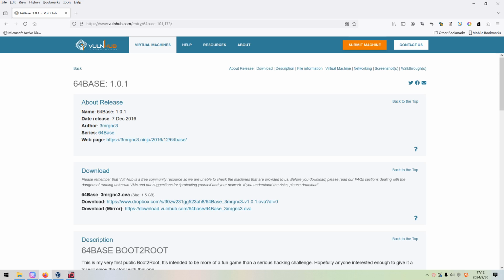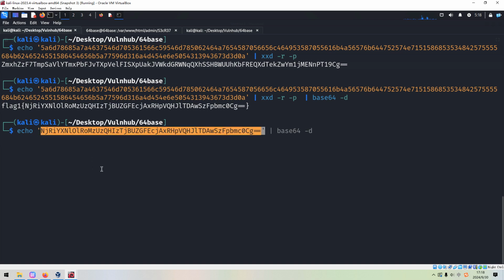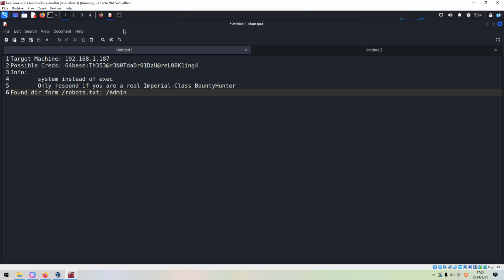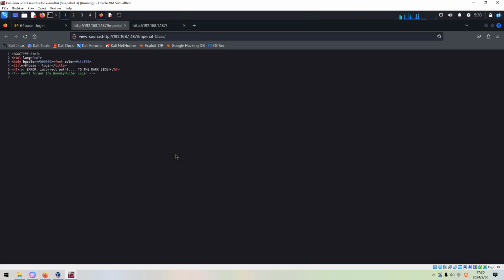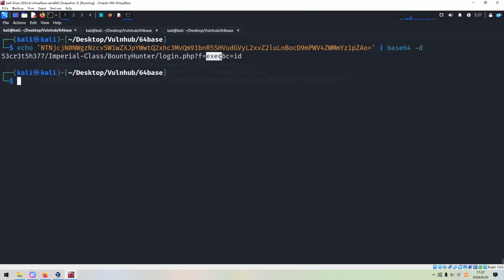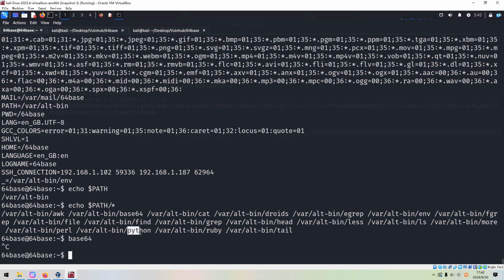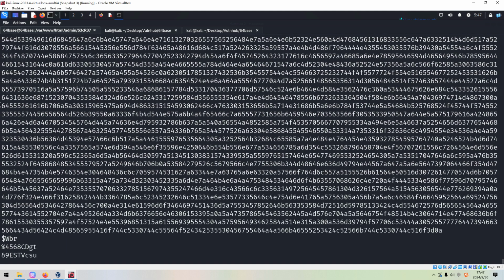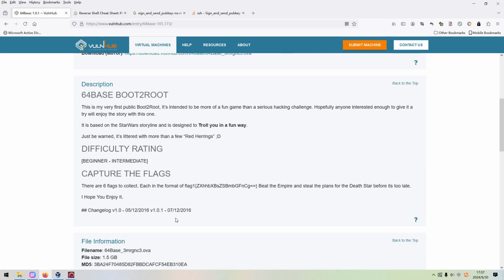Cyber Security | Ethical Hacking | Penetration Test | CTF | Walkthrough | 64Base 1.0.1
Virtual Machine Name:  64Base: 1.0.1

Tips:
1. Very typical CTF machine.
2. Hash decrypt, decoding(Hexadecimal, base64, etc.)